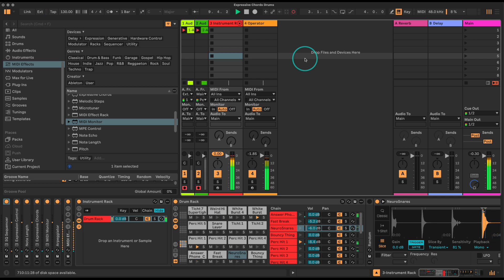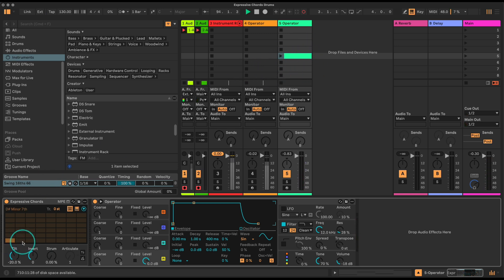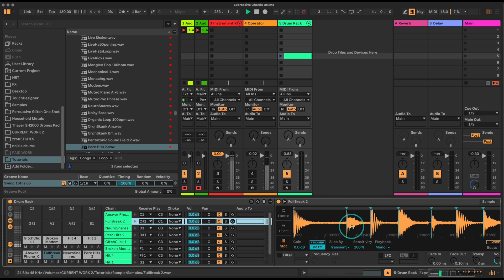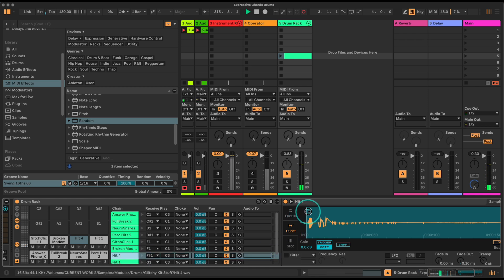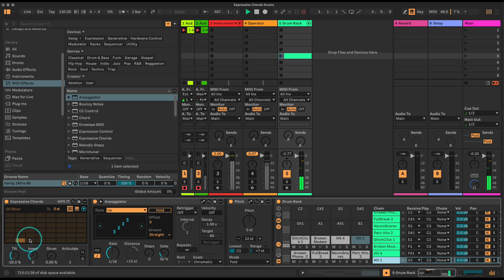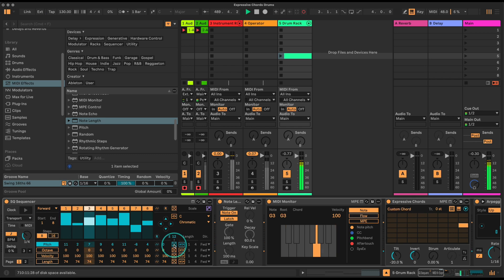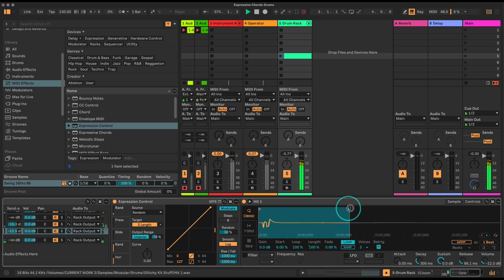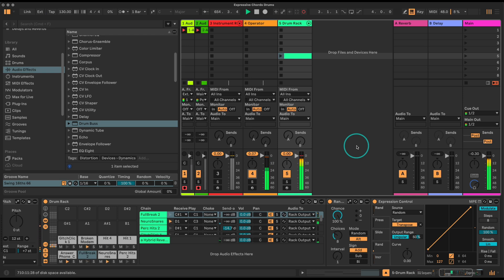Ableton Tutorial: Using Expressive Chords device to program drums yields some cool ish!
What happens if we use Expressive Chords device to program drums? Some cool stuff apparently!

0:37 Intro
1:37 What does Expressive Chords do?
3:03 Let’s make it drums
3:17 Load in samples
3:43 Editing Samples
8:28 Constraining the range
10:02 Arpeggiator
10:47 Sequencing
13:22 More sample processing
16:30 Arpeggiator madness